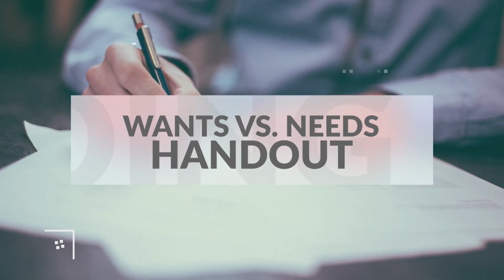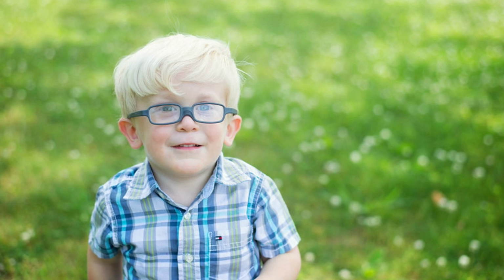Financial Education 3 - Spending Leaks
Financial Education for Parents of Children with Special Needs
Unit 3: Spending Leaks